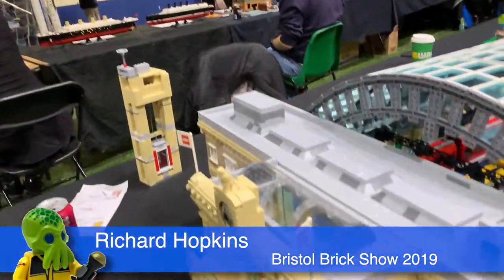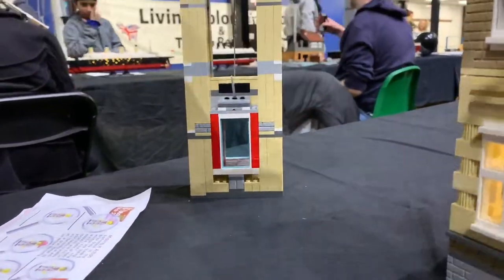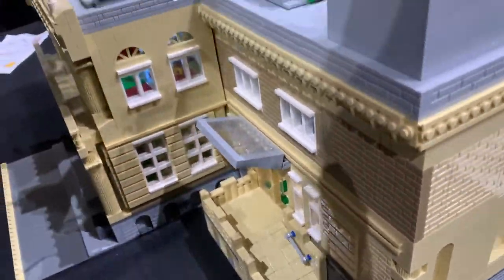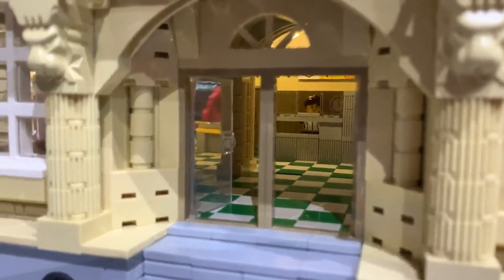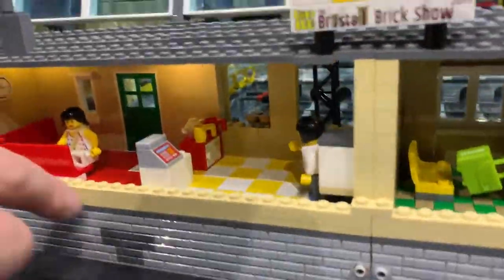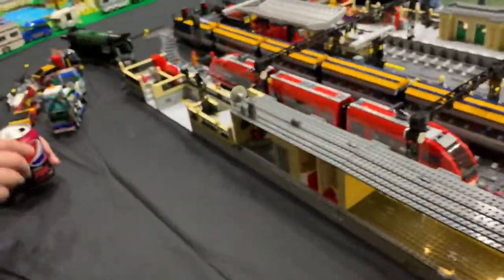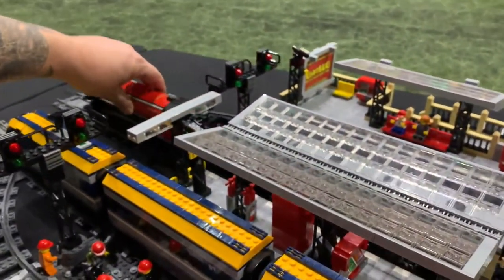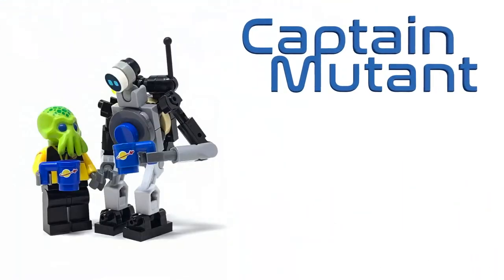S4:E4 : Richard Hopkins builds a detailed Victorian train station • Bristol Brick Show 2019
Captain Mutant talks to Richard Hopkins, and discuss the intricacies behind his amazing Victorian train station which he had displayed at the Bristol Brick Show 2019.

Do take the time to check out and add your support to my LEGO Ideas Classic Space Outpost 🚀👩‍🚀👨‍🚀👽💫⏩